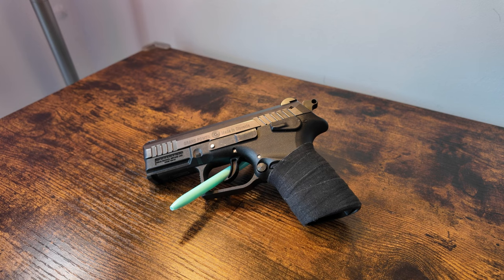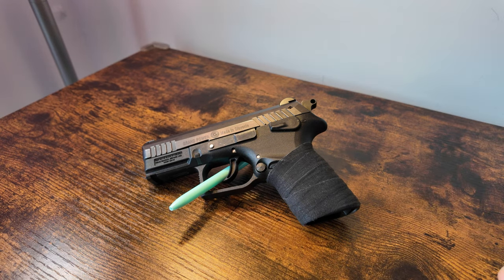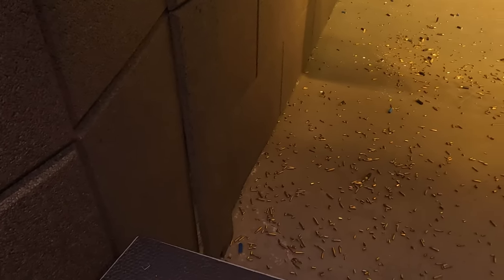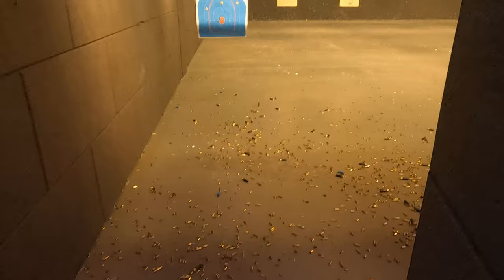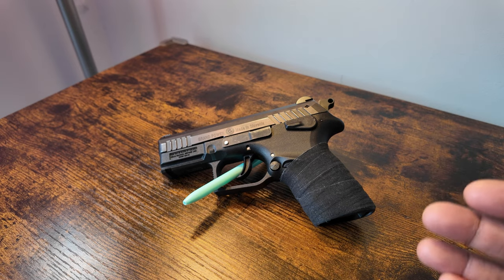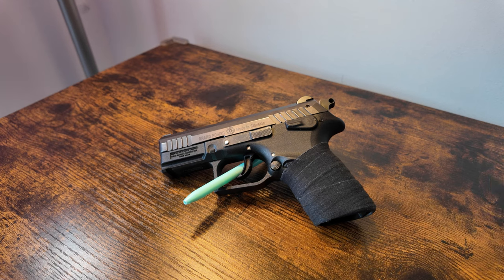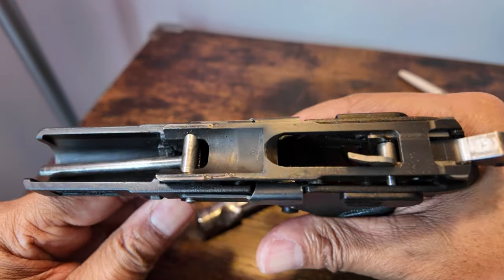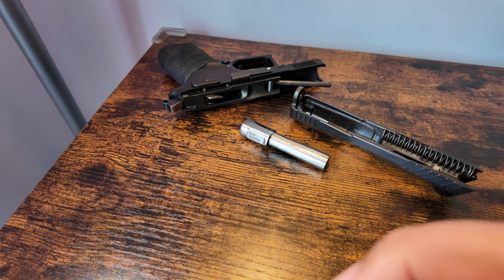Grand Power P11 - Revisit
I've owned this gun close to 9 years.  I carried it awhile before having issues and moving on to something more dependable, but I think now that it was having issues because of me (I talk of the issues in the video).

We're closing on 2000 rounds and I've made some adjustments with the gun and myself.